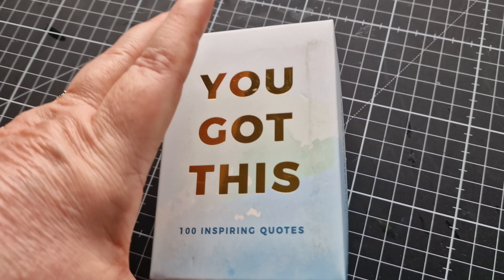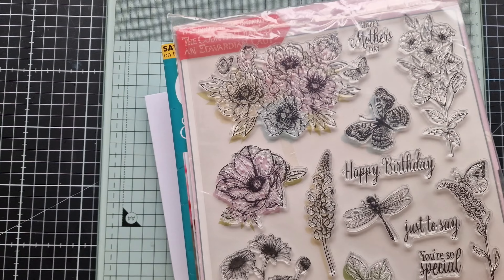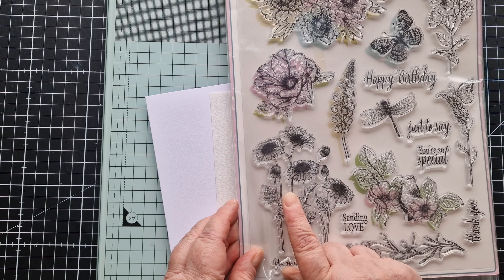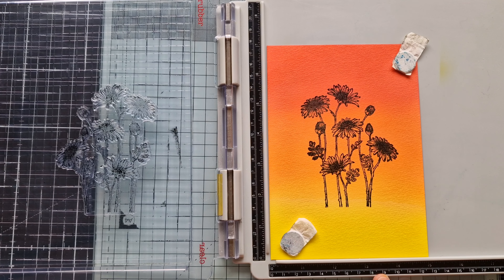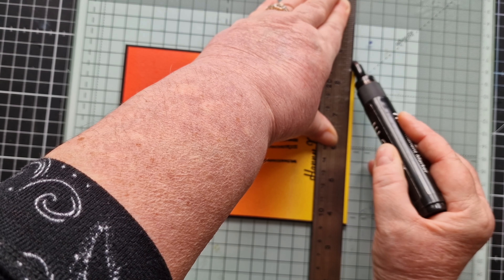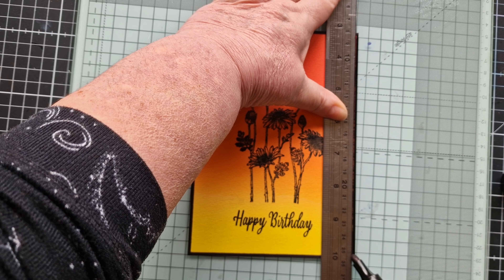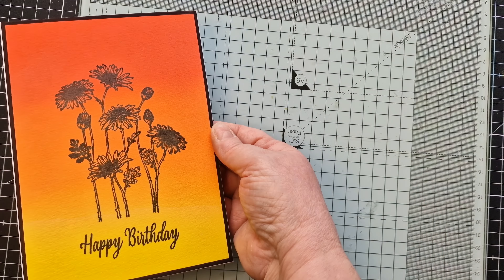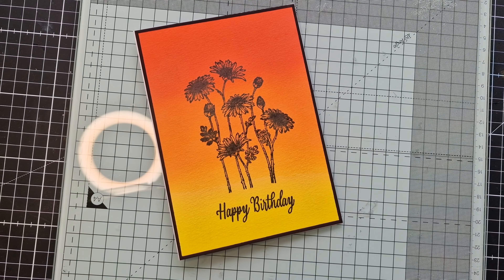Ink Blending technique to create a Birthday Card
Items used:

5x7 cardbase
5x7 watercolour Card
Tim Holtz distress inks:
Crackling campfire
Sliced Marmalade
Squeezed lemonade
Ink blending brushes from Amazon
Tim Holtz stamping platform
Versafine Claire
Nochturn
Stamps from Cards and Papercraft issue 254